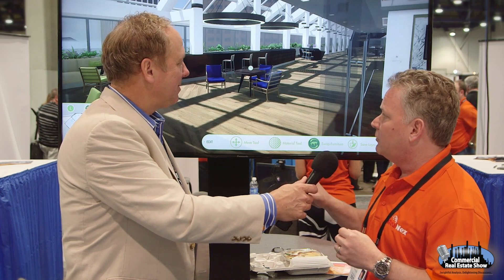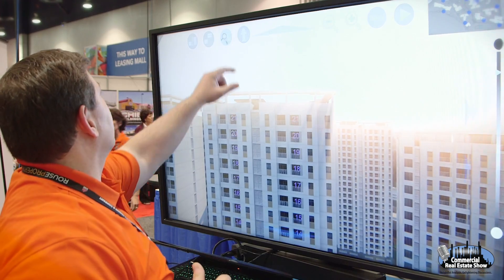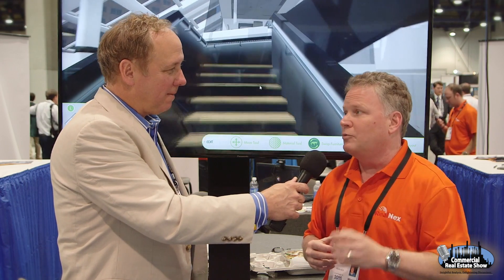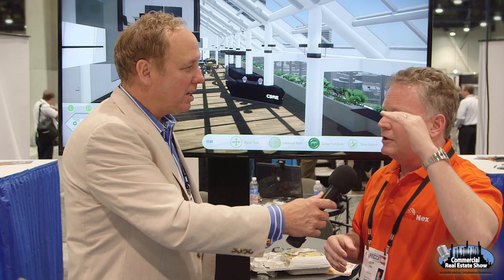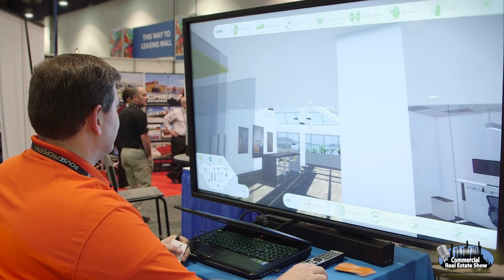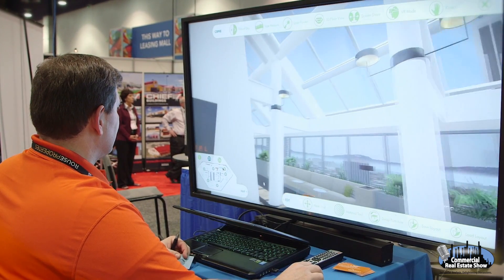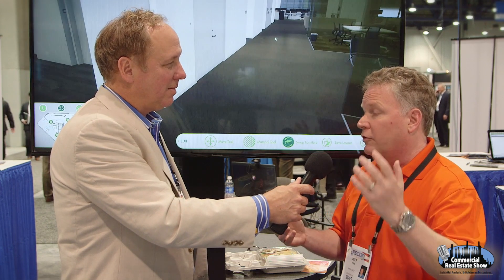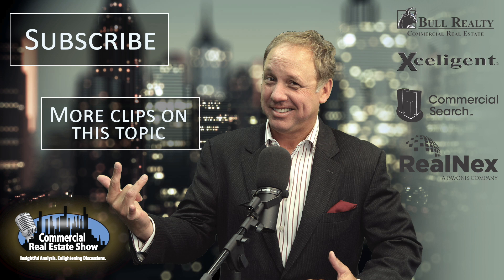PIX: Property Immersion Xperience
Host Michael Bull dropped by the RealNex booth to speak with CEO Jeff Finn about of the exciting new tools in the Pavonis line up. See how Jeff and the team at PIX have enabled 3d gaming technology to better help tenants, designers, architects and developers imagine space.